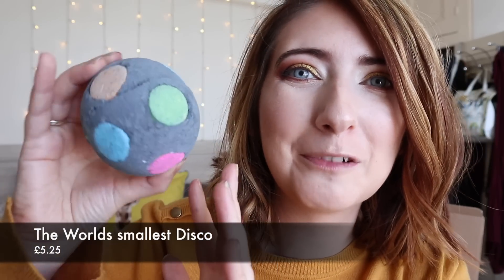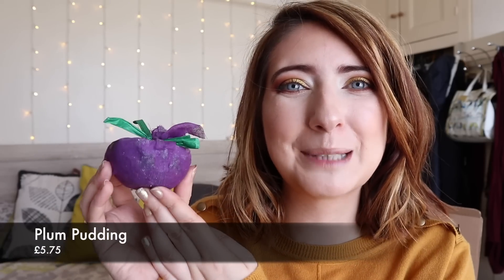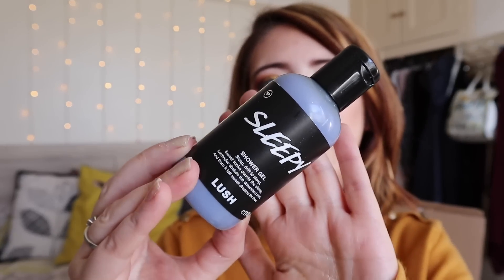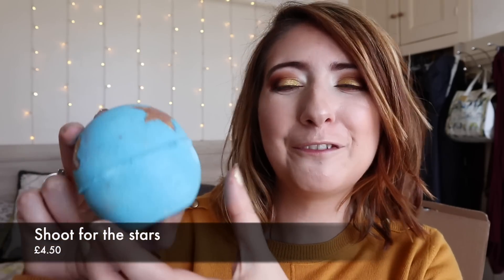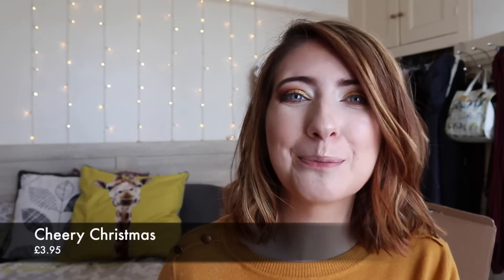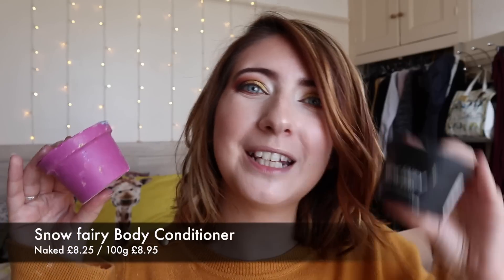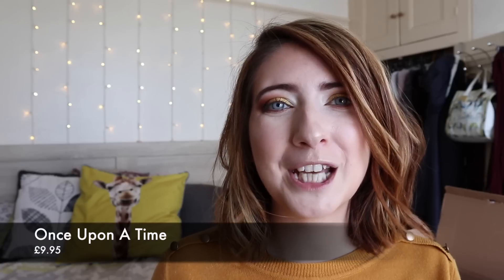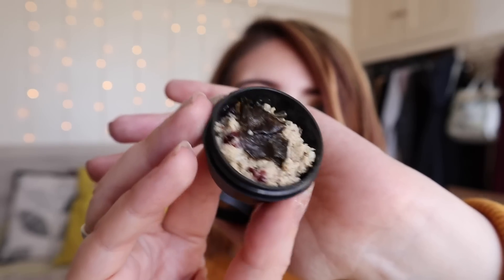Huge Lush Christmas Haul 2018 First impressions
Huge Lush Christmas Haul 2018 First impressions, for 2018 lush have brought out some great new items as well as returning some classic favs, real impressed with this years range i think their is something for everyone!!!

A bit about me - im 33 i live in Devon with my cat and work in retail, i have been doing YouTube for just over a year and i love taking to people, although my speech isnt that great at times and i tend to stutter, all opinions are my own and although i do reviews i will always
be polite but honest in my opinions of products.  I expect my viewers to be polite also when giving feedback and if you have any personal feedback for me or my channel  feel free to contact me directly via email, or insta.